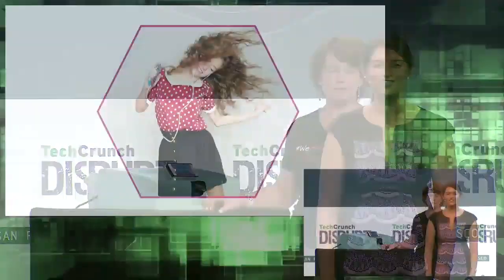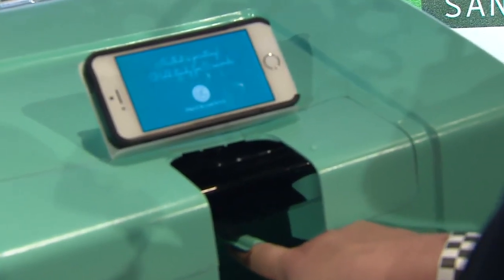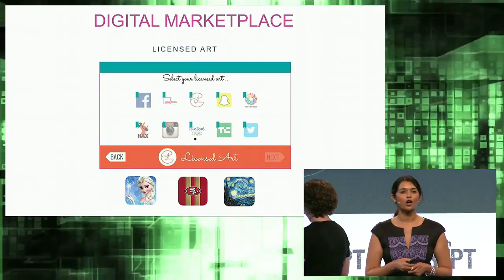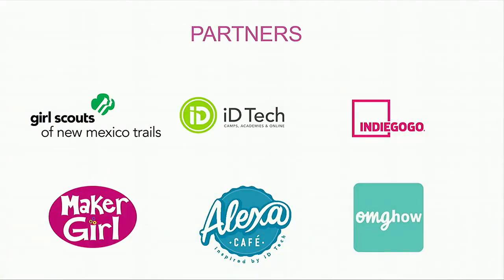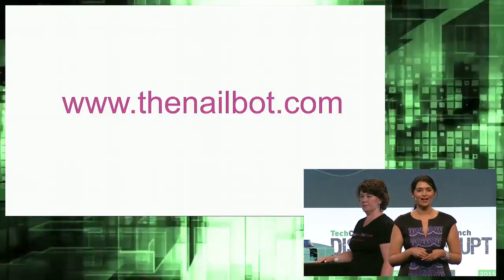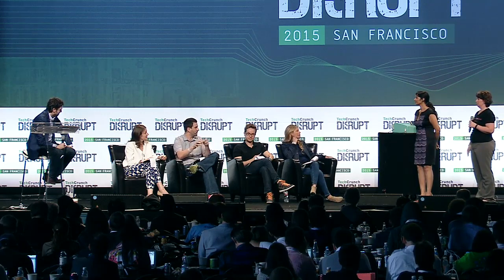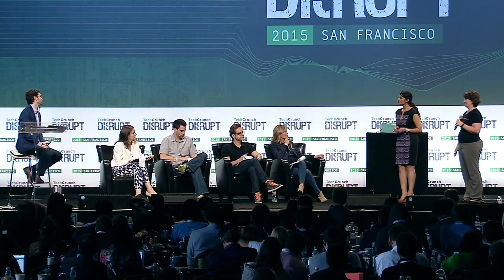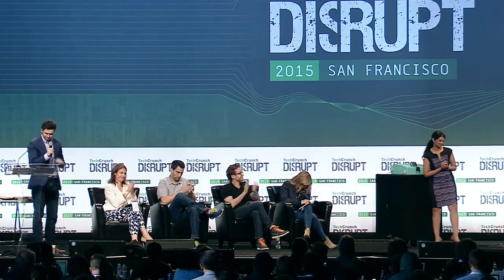Nailbot: Instant Nail Art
Preemadonna presents the Nailbot, a robot that prints art directly onto your fingernails.